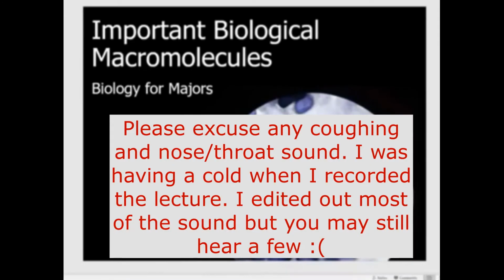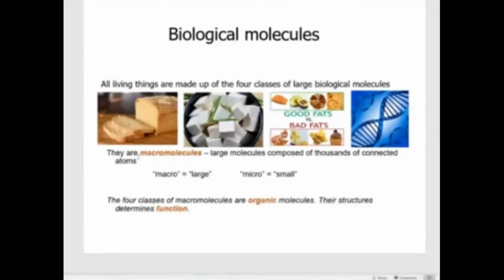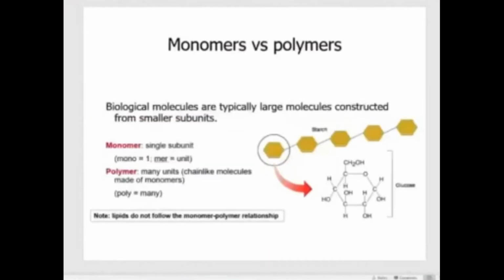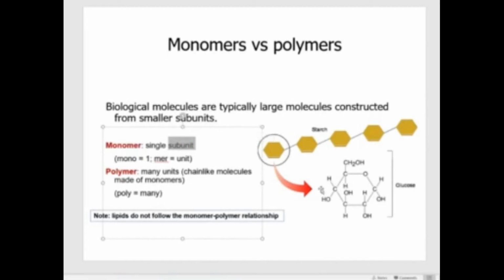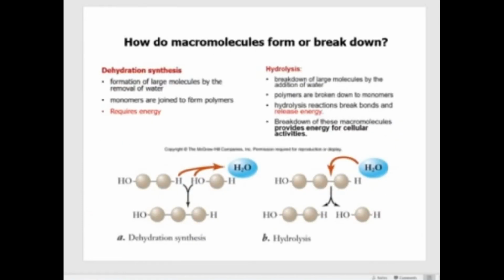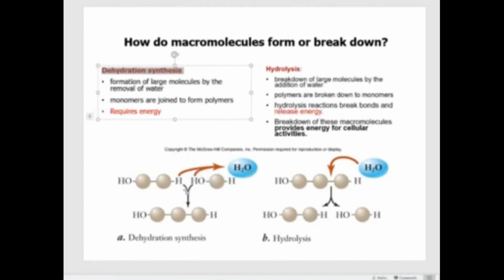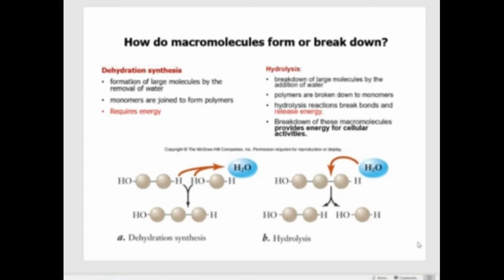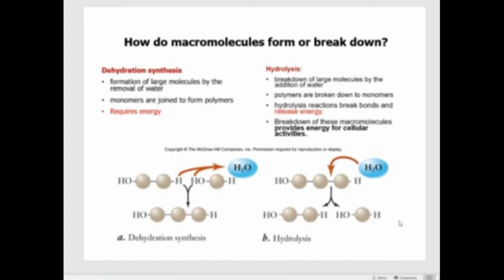Bio 111 Chapter 3 Biomolecules Part 1. Introduction